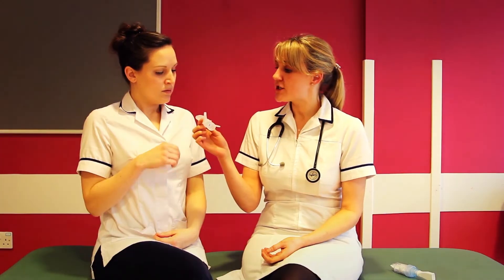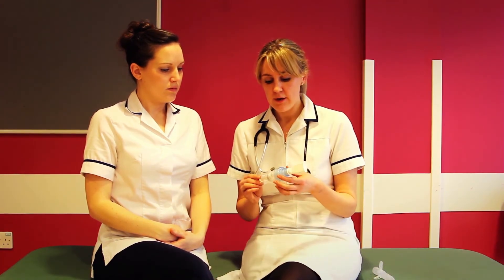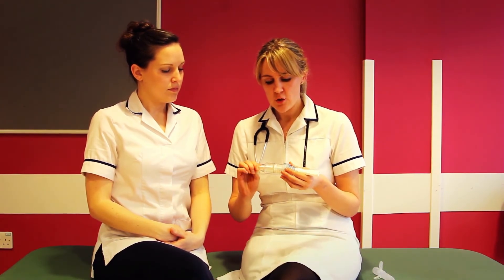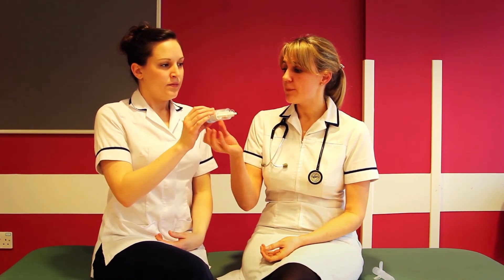Positive Expiratory Pressure